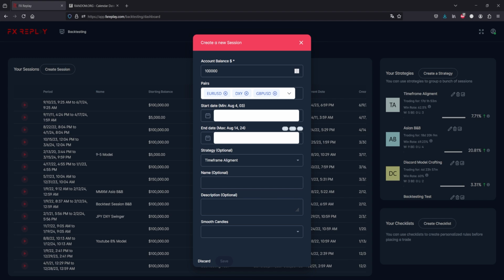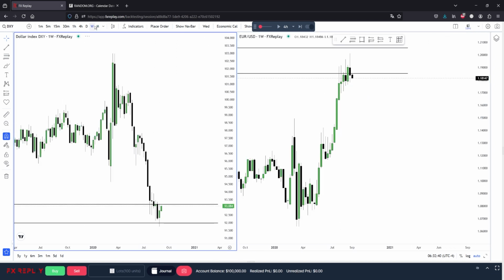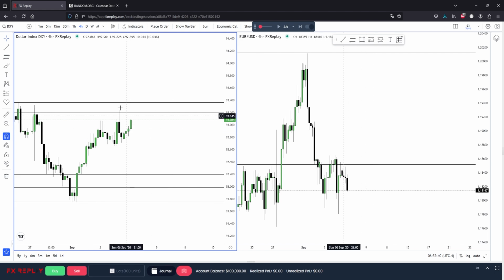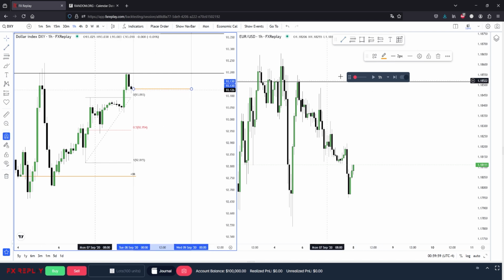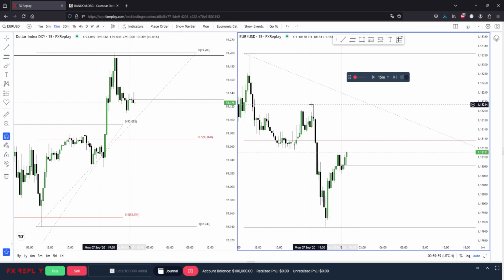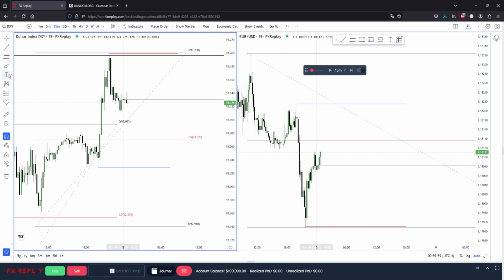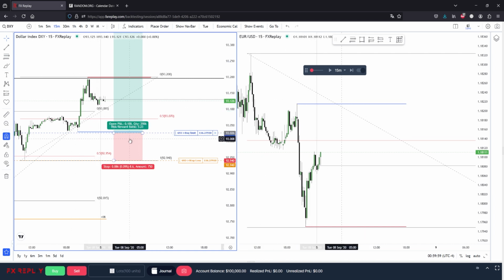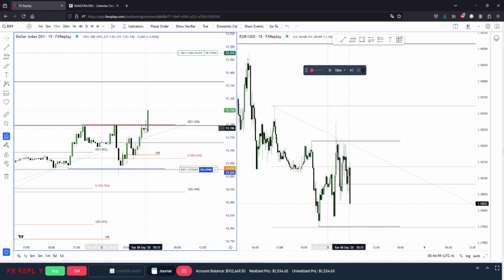The Only ICT Model You Will Ever Need